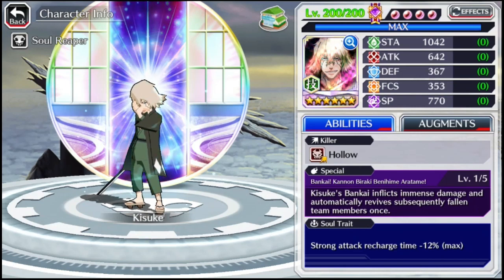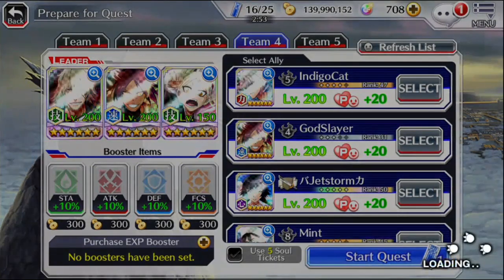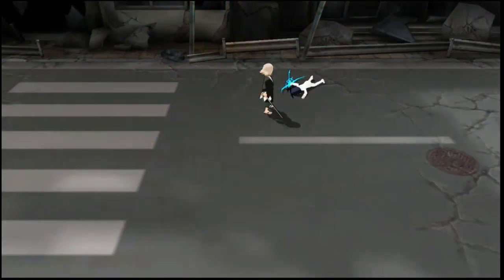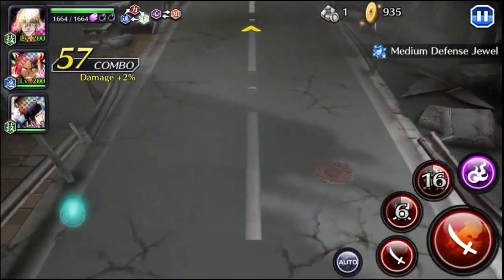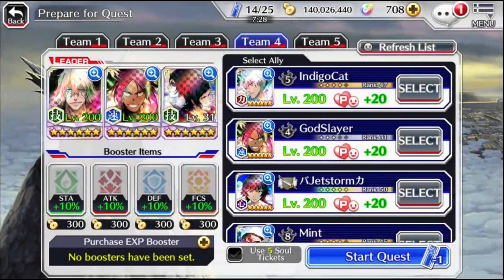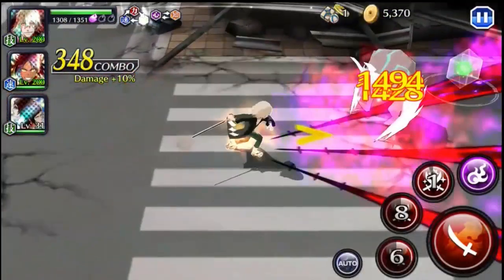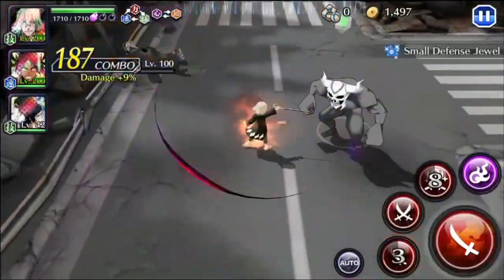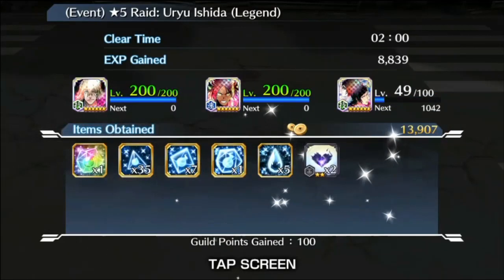10/10/2 TYBW Kisuke Review - Bleach Brave Souls